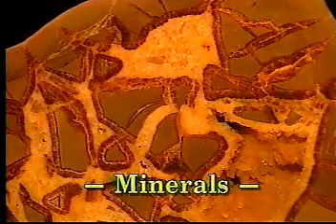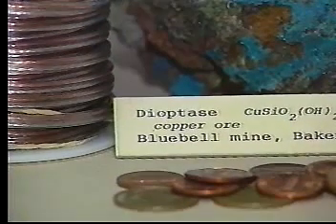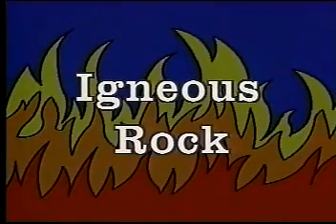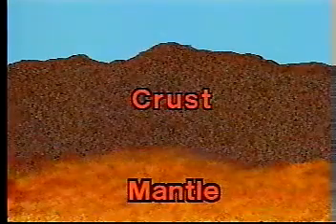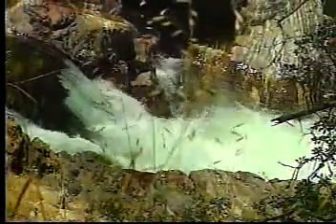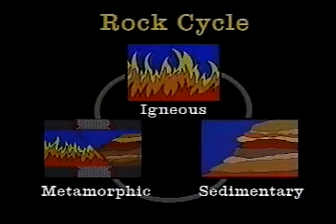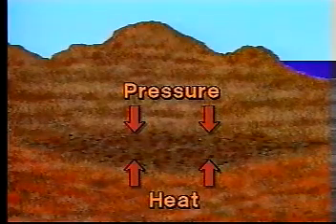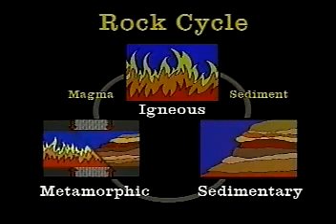Basics of Geology All About Rocks and Minerals ✪ Earth Science Channel HD